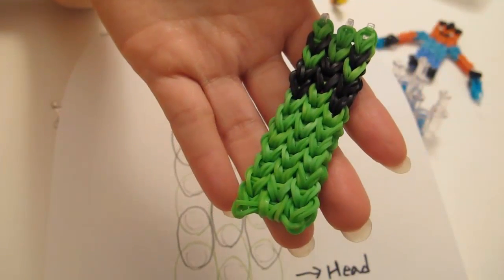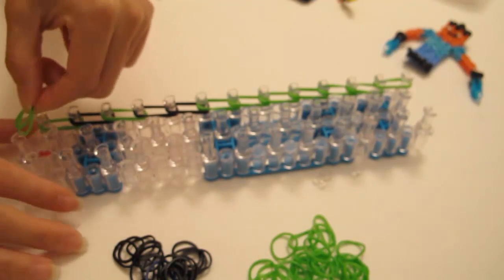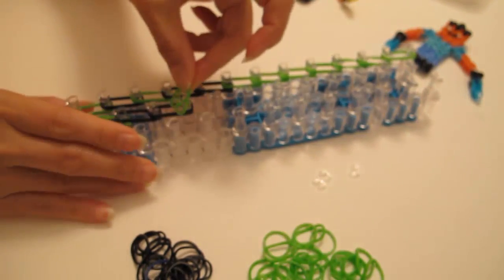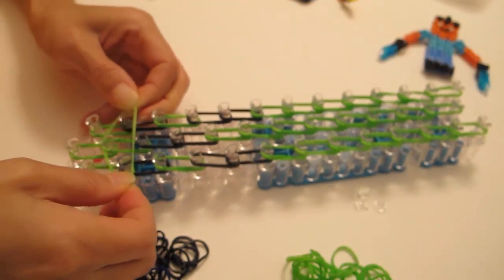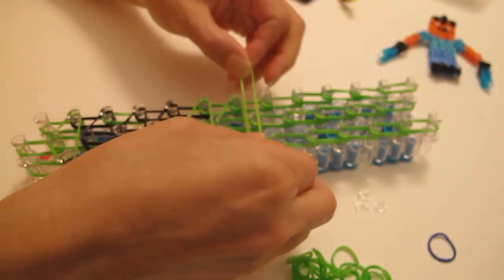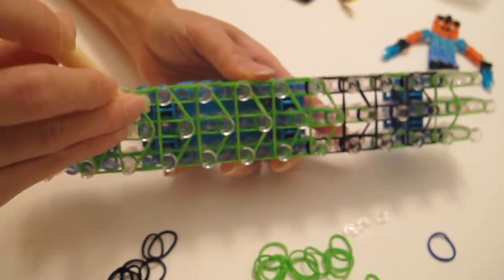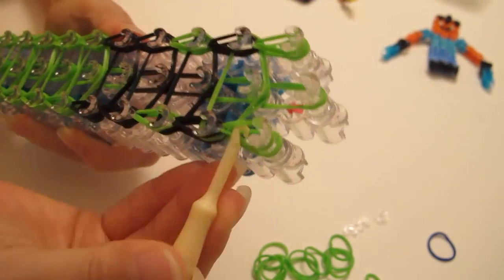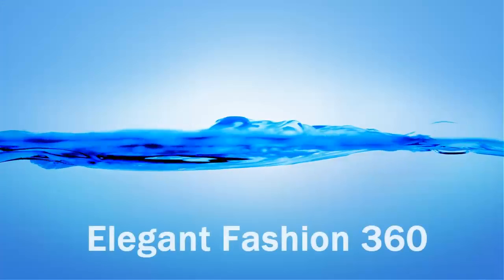How to make Minecraft Creeper Action Figures on Rainbow Loom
How to make Rainbow Loom Minecraft Creeper Action Figure.

you can also use it for Crazy Loom (Cra-Z-Loom), or Fun Loom.

Don't forget to take a look at my Facebook for more pictures on this project.